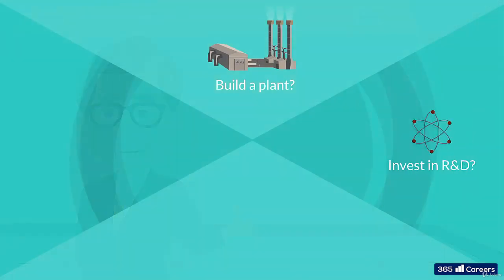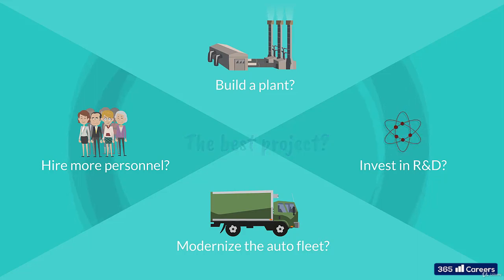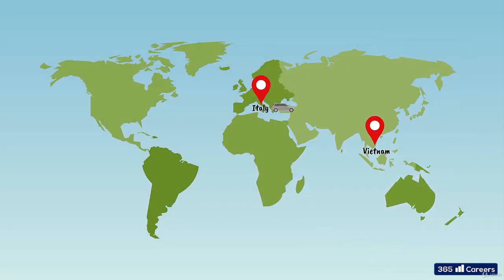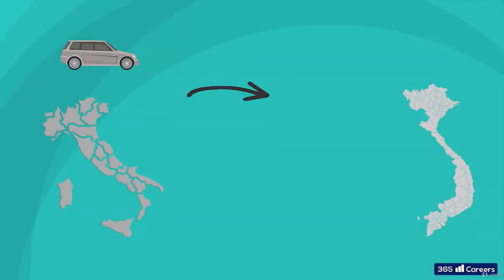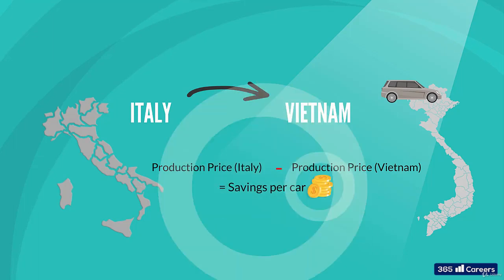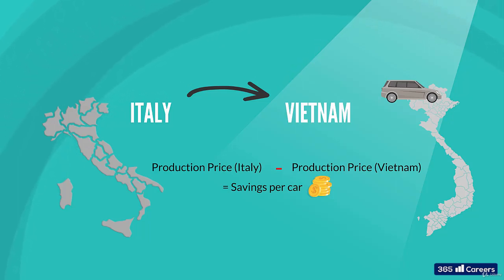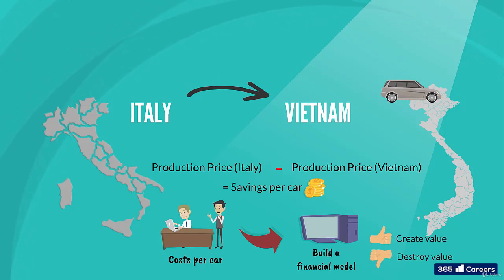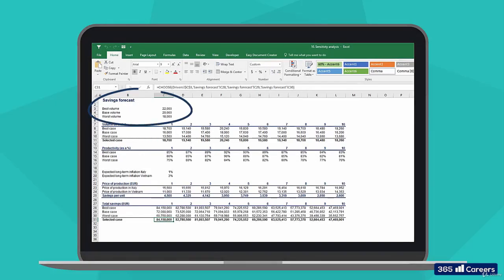45: An introduction to the Case Study